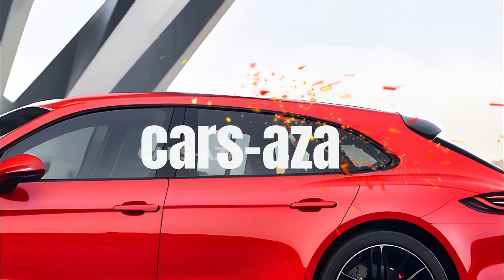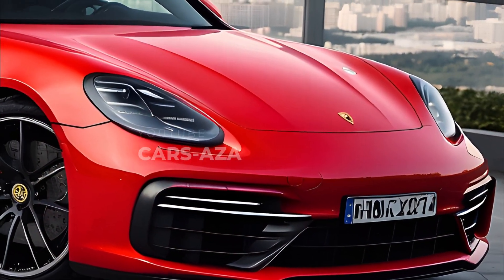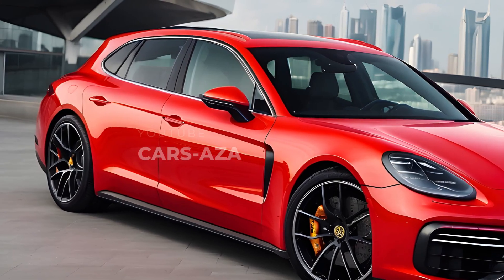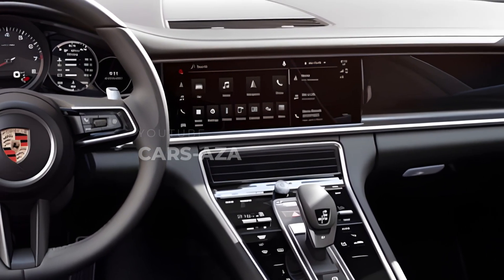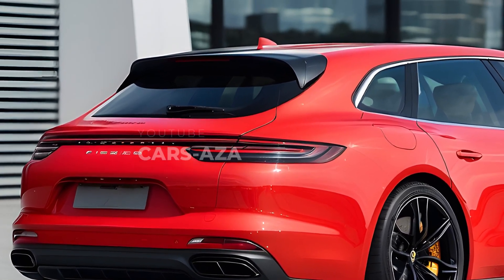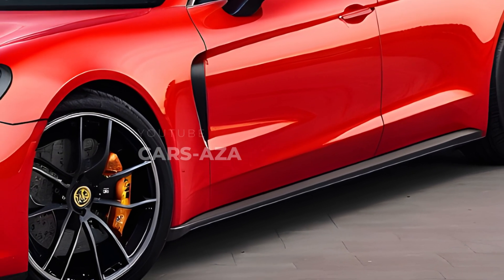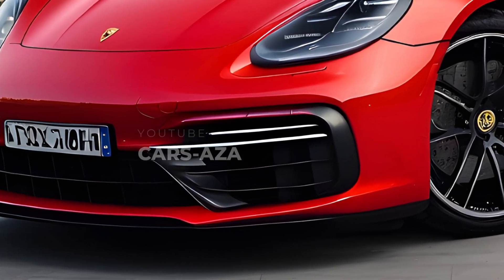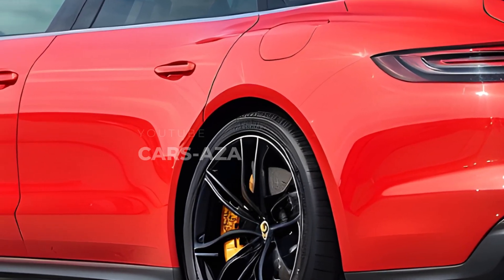Unveiling the Future: 2025 Porsche Panamera Sport Turismo Review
Get a sneak peek into the future with our review of the  2025 Porsche Panamera Sport Turismo. From its sleek design to its advanced technology, this car is redefining the sports car industry. Watch our review to see what sets the  2025 Porsche Panamera Sport Turismo apart and why it's a must-have for any car enthusiast..